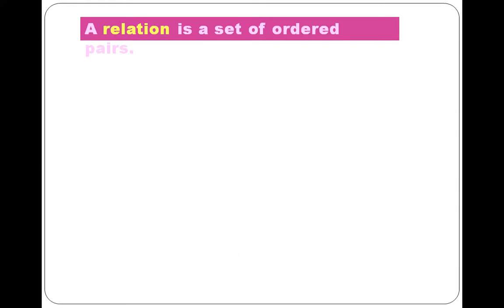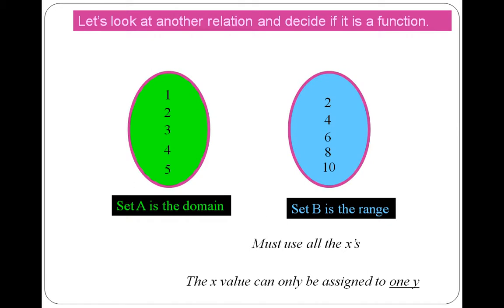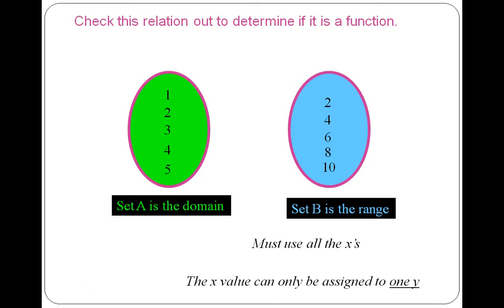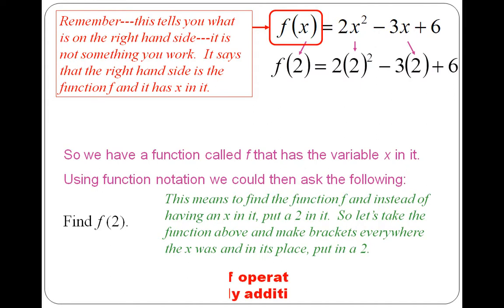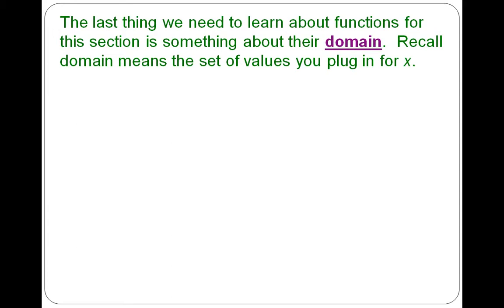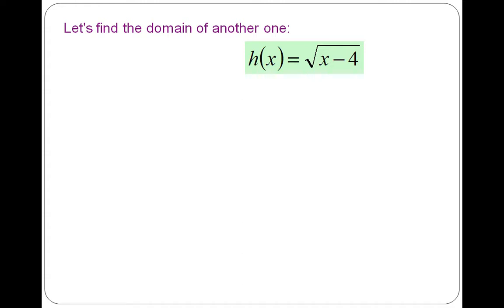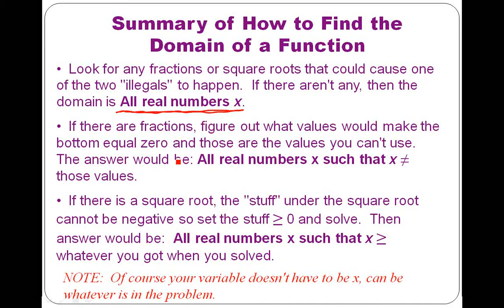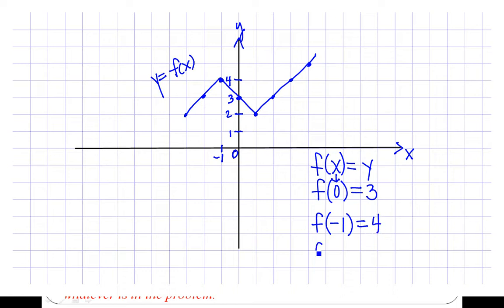Chapter 1 Relations and Functions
This video is an introduction of relations and functions.  I also discuss how to find the domain of a function.